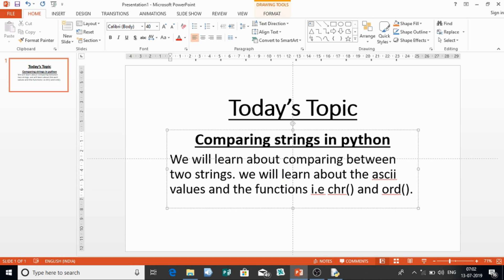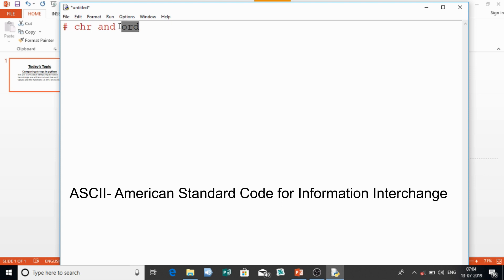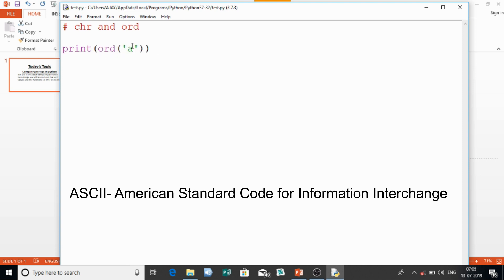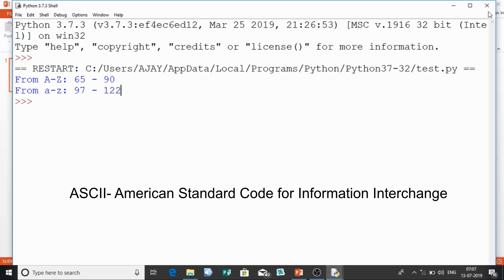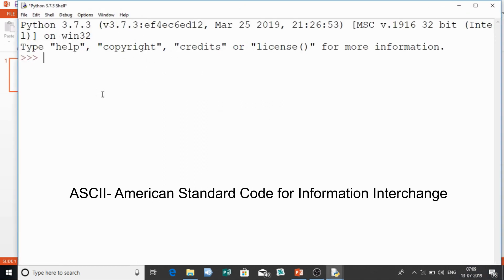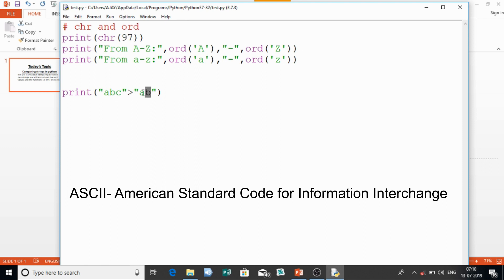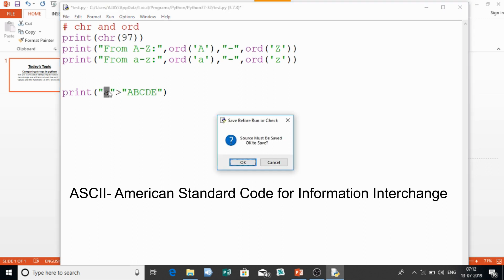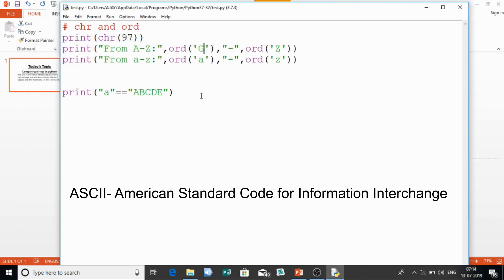Comparing strings in python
In this tutorial we will learn about how to compare between strings. Also we will learn about the ascii values and chr() and ord() functions.